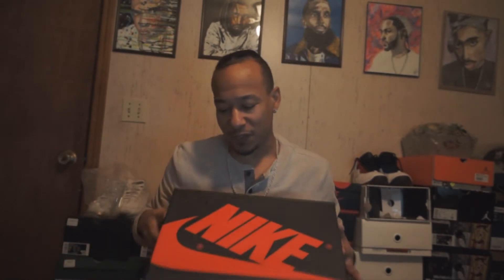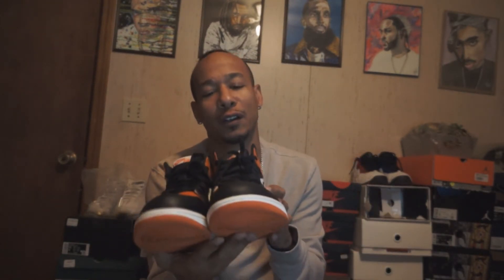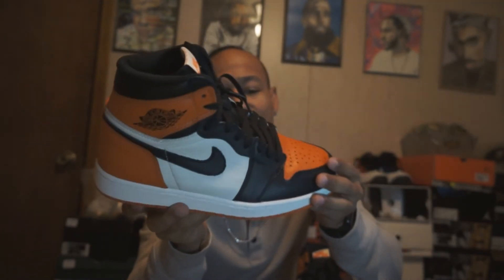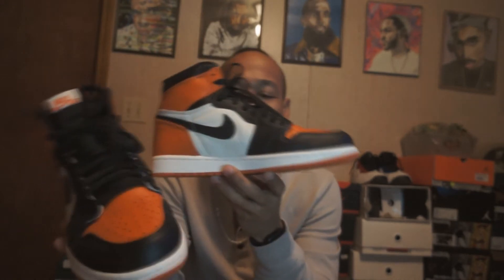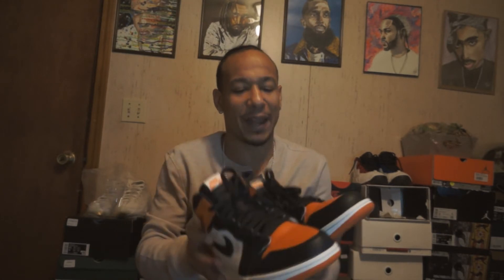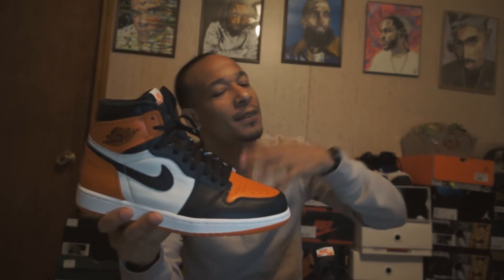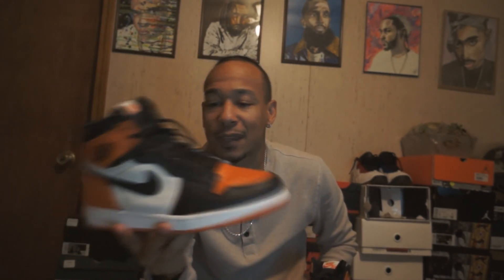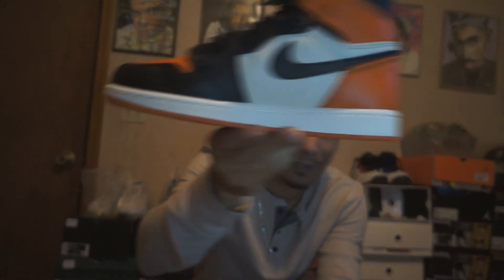Jordan 1 Shattered Backboard (2020 REVIEW) One of the best Jordan 1's ever?